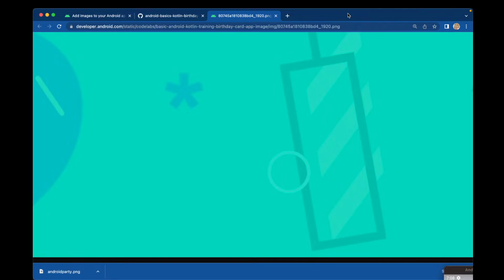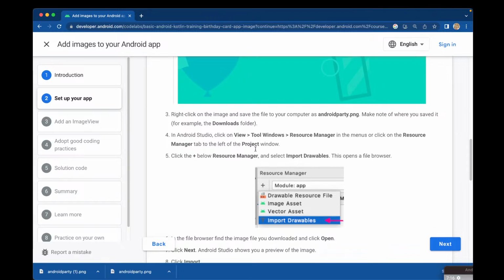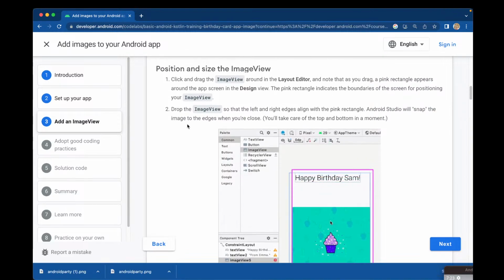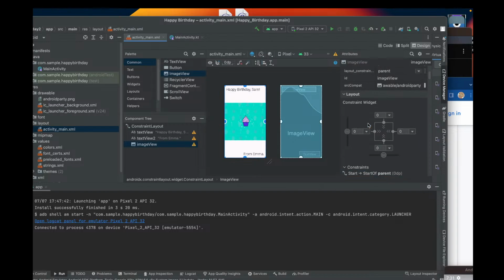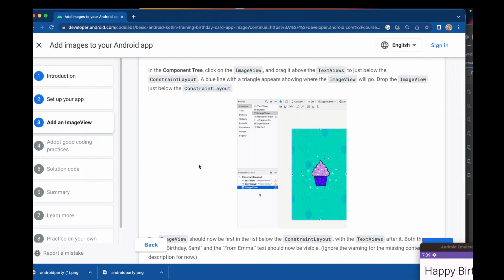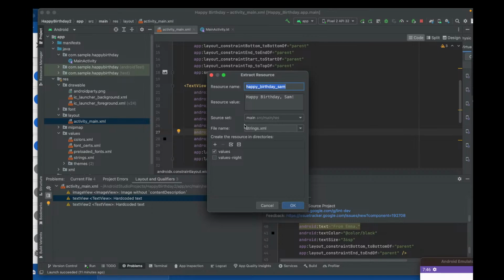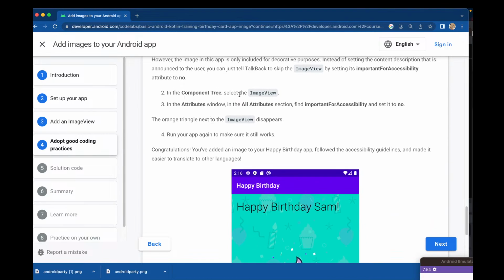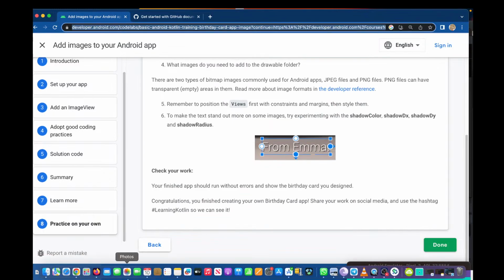Android Studio - Adding Images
Broadcast about adding an image to your android project.

It based on the code lab here:
Add images to your Android app

Link reference to learn more about TalkBack android screen reader for accessibility